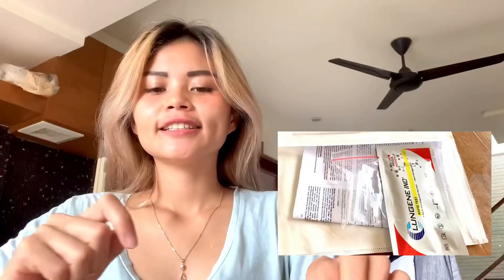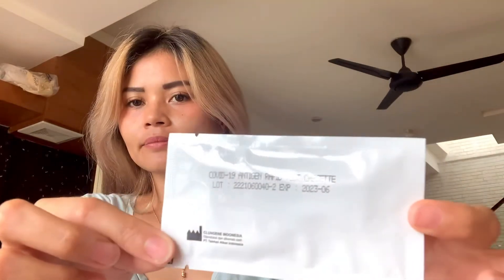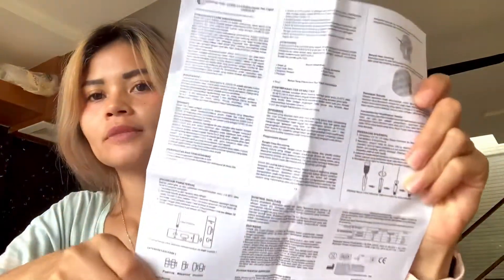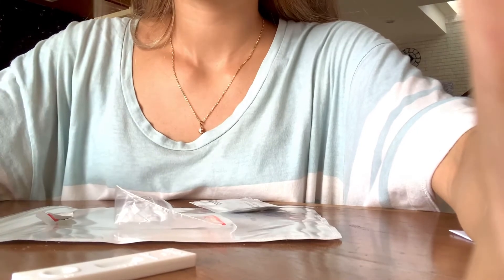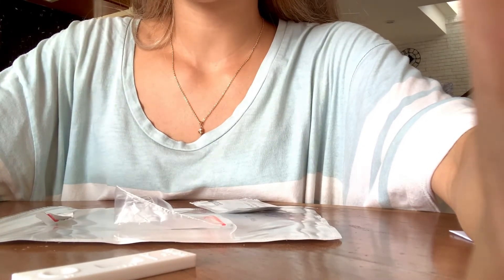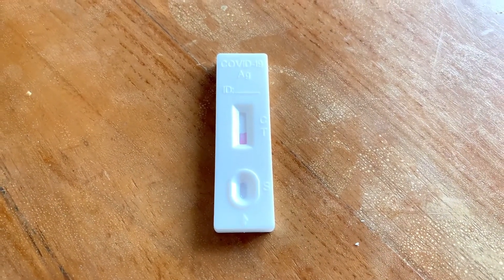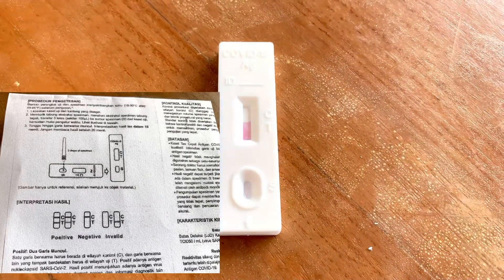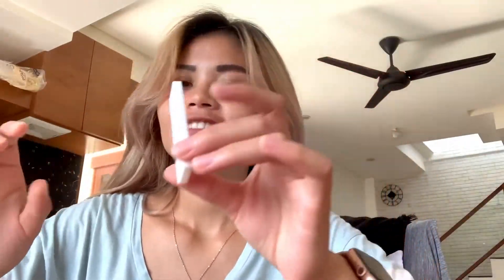CARA RAPID SWAB ANTIGEN MANDIRI DI RUMAH GAMPANG & MURAH || CLUNGINE RAPID TEST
Di video kali ini Lai Linda akan memperlihatkan cara rapid test secara mandiri di Rumah yang dampang dan murah